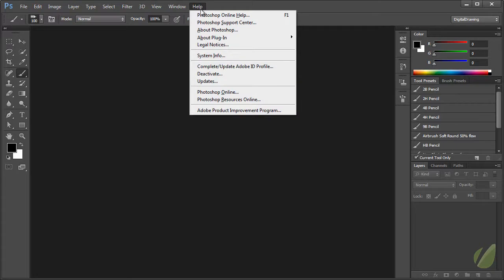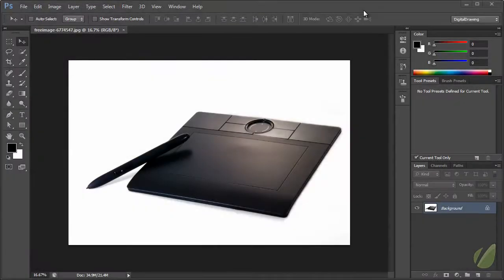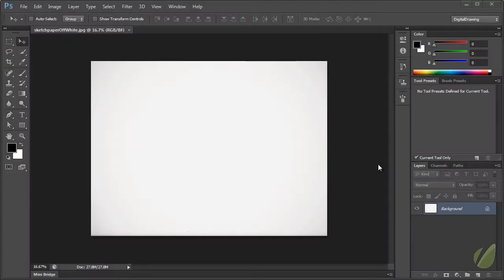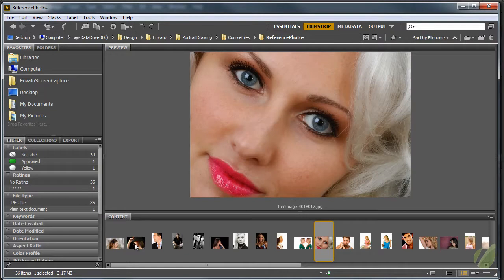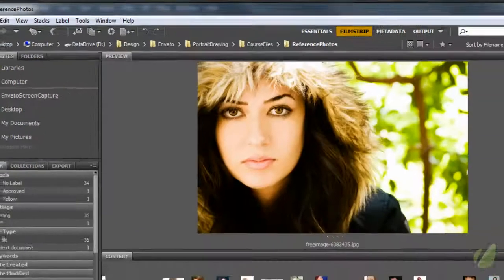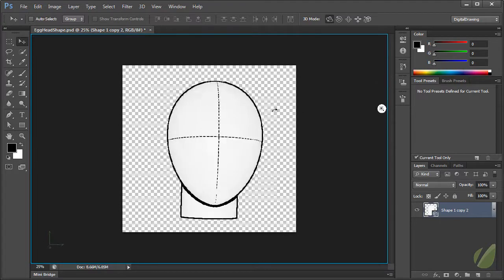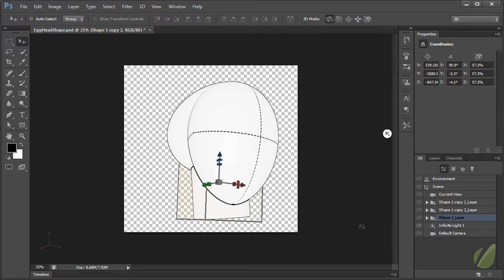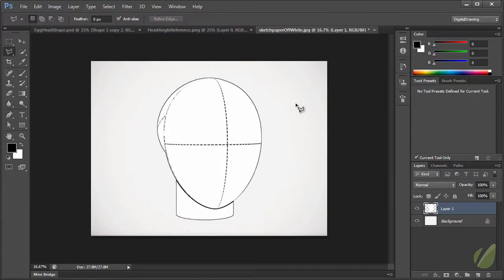Digital Portrait Drawing: Digital Advantage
Lesson 2 of 17, a Tuts+ course on Digital Portrait Drawing taught by Kirk Nelson. Become a Tuts+ member to get access to hundreds of new courses and eBooks!